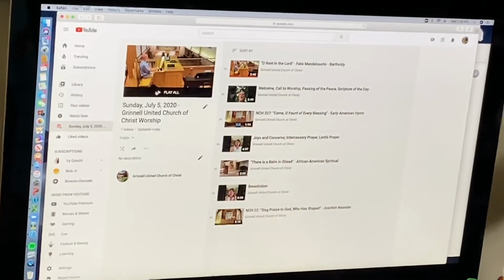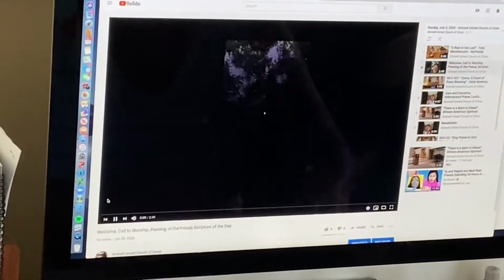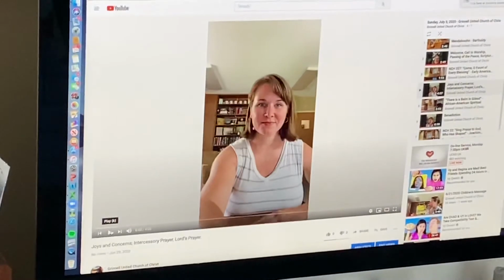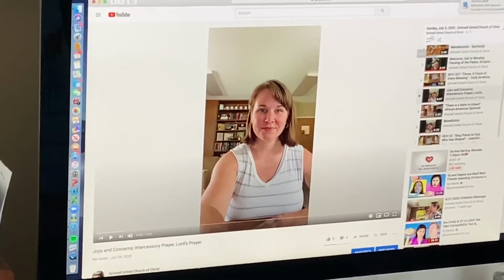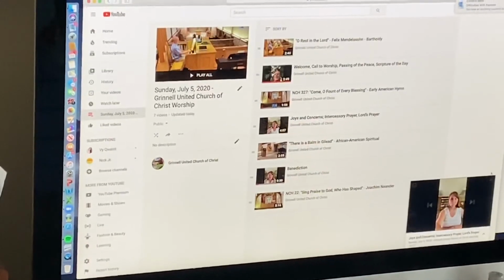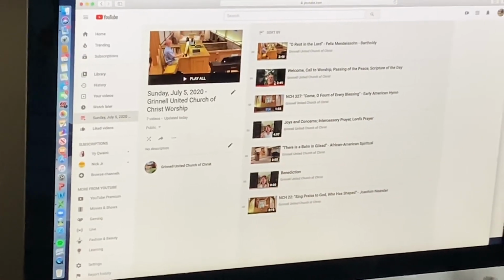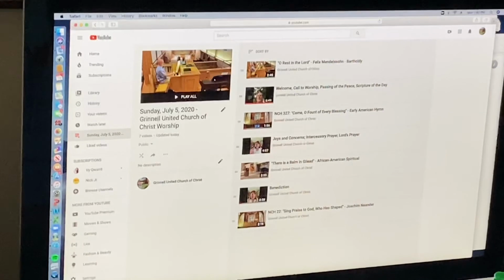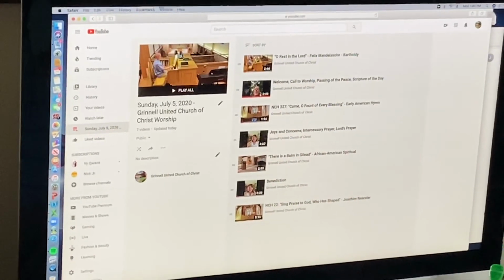Grinnell UCC Worship Playlist Instructions